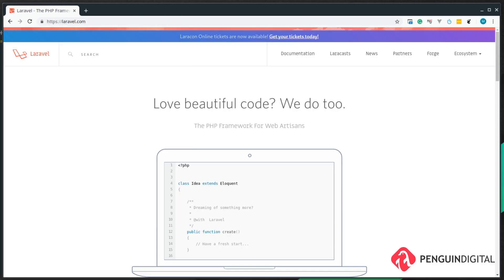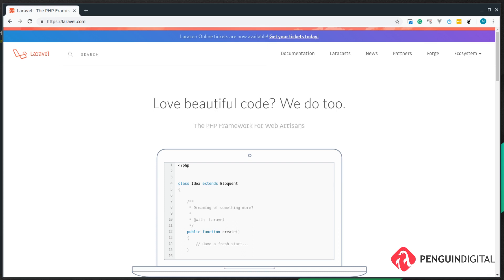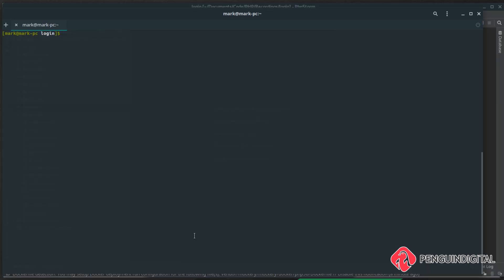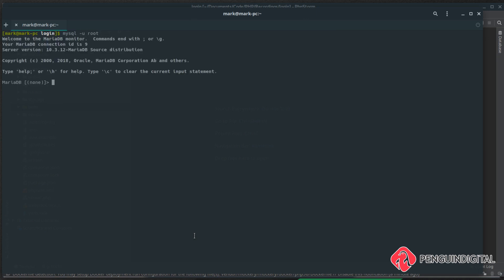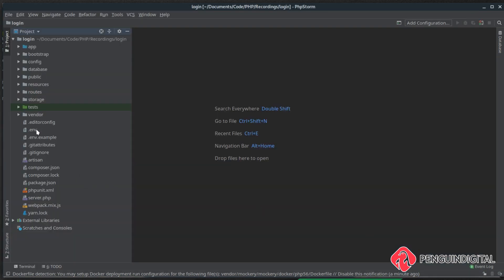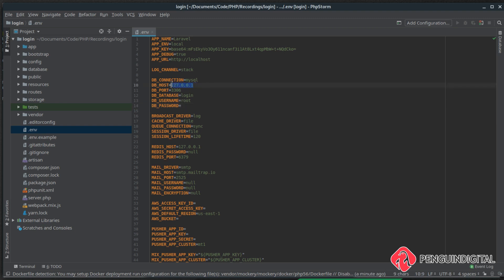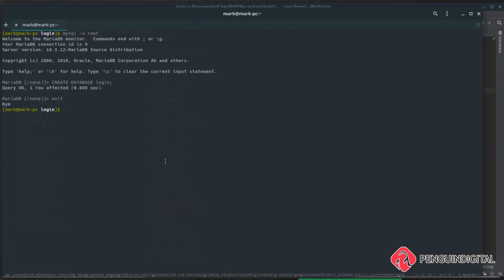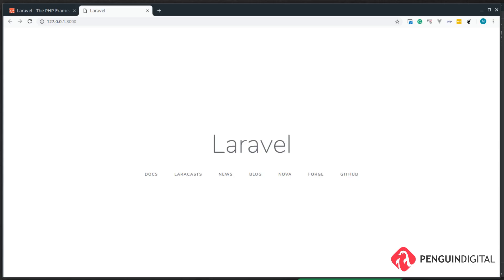Laravel 5.8 Login System - Part 1: Project Set-up